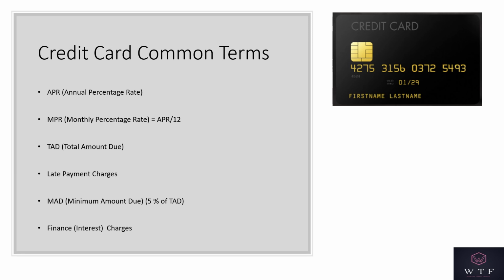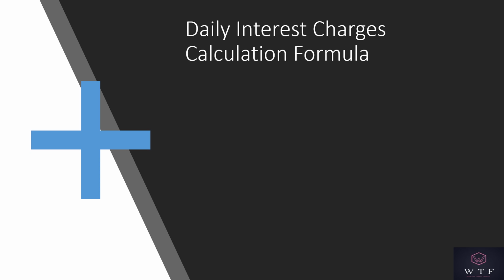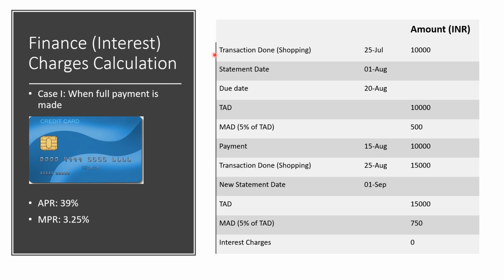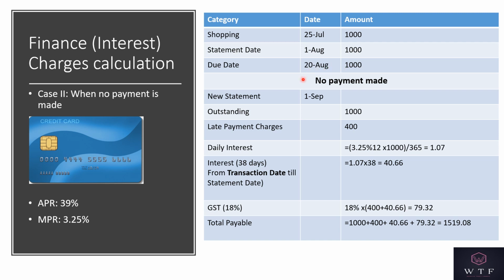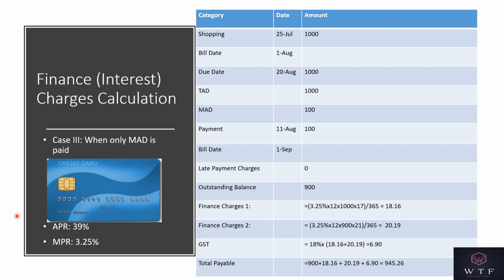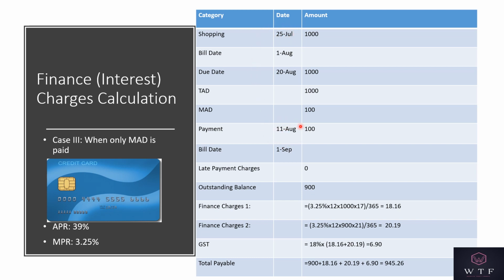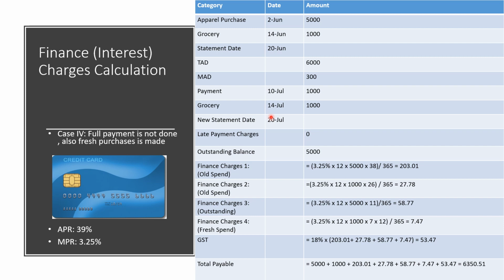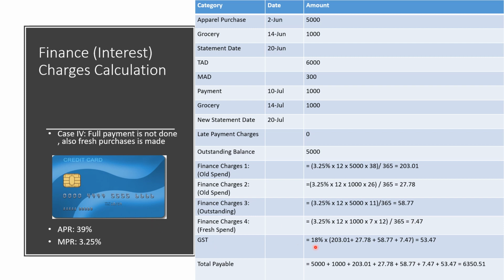Credit Card : Finance Charges Calculation (Explained in English)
Hello friends,

In this video, I have tried to explain the Interest calculation of Credit Cards.

I have tried to explain in detail considering different test cases.